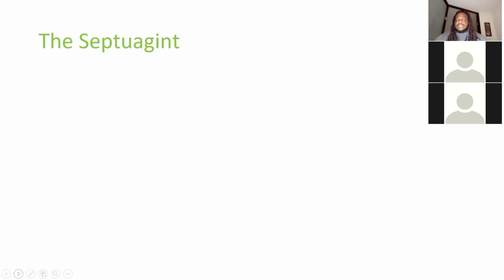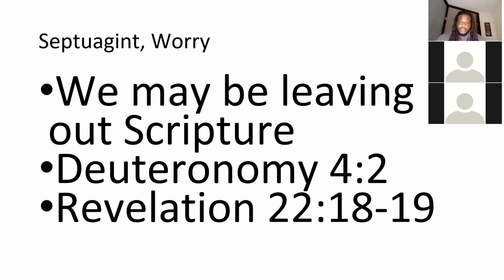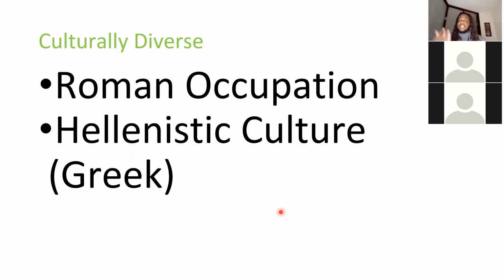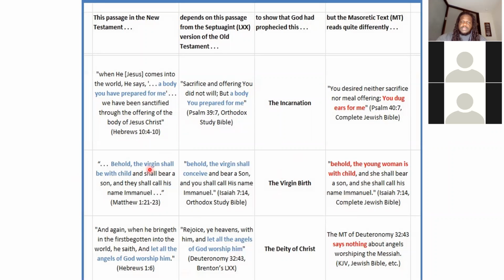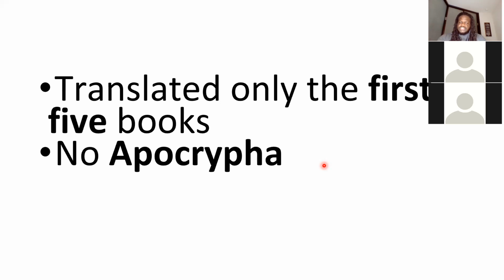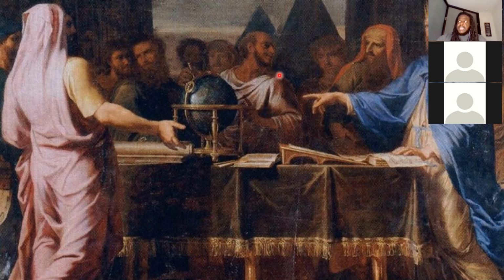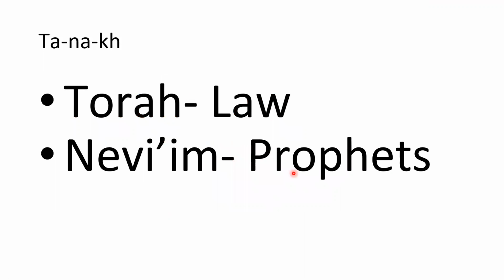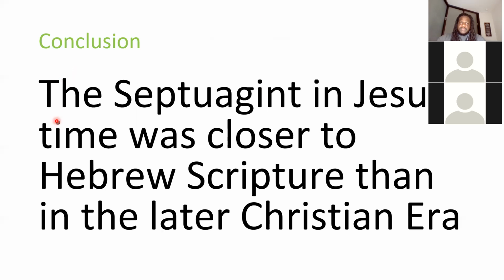The Bible in Context part 23: Did Jesus Read the Septuagint?